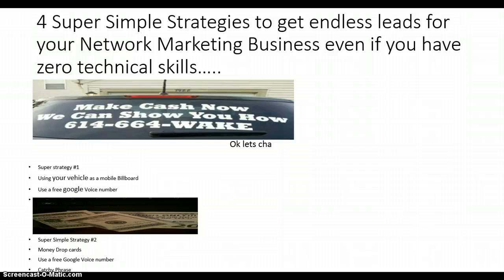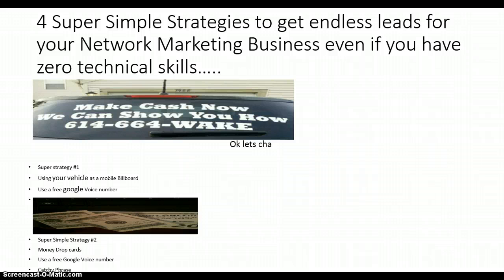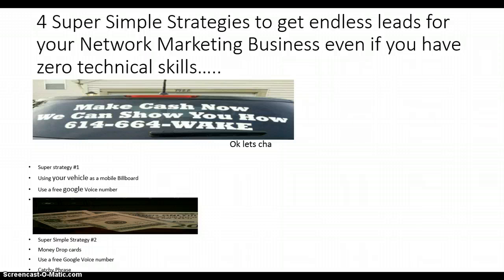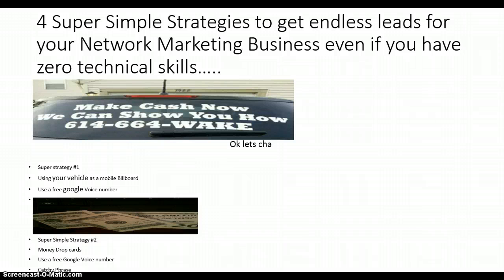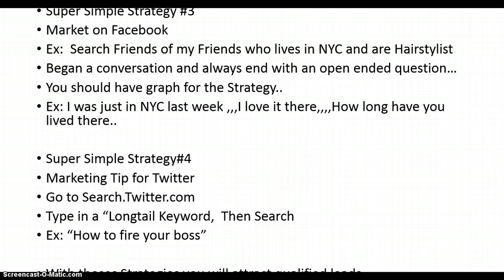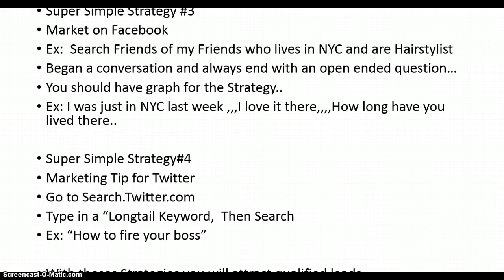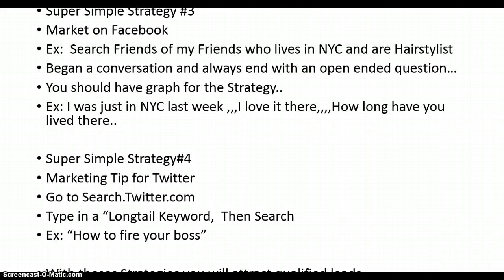4 Super Simple Strategies